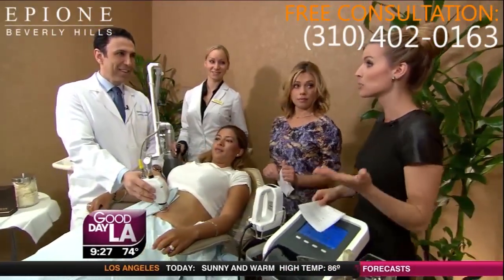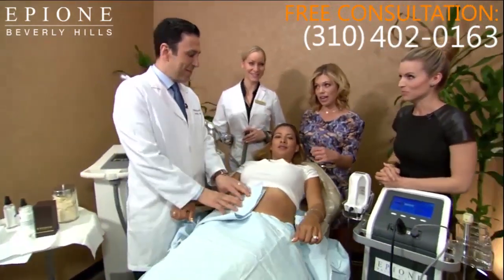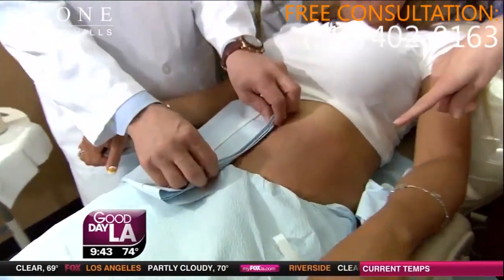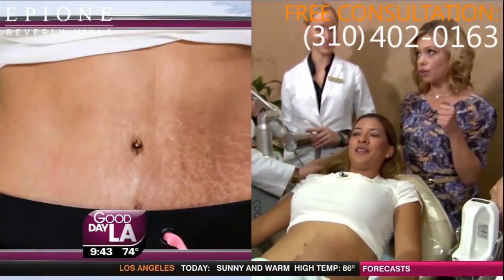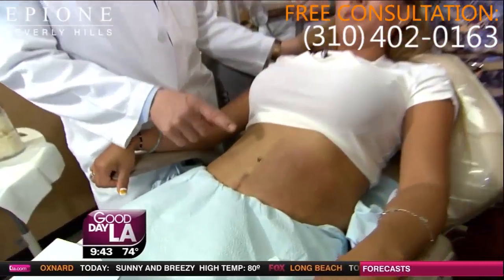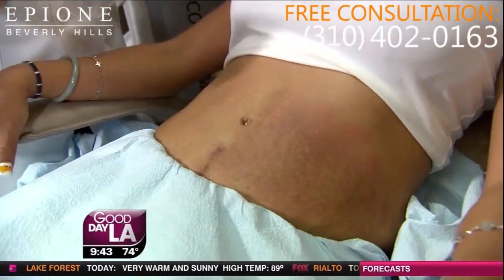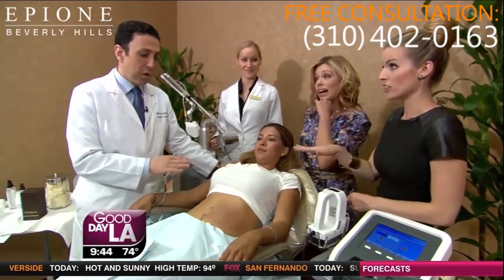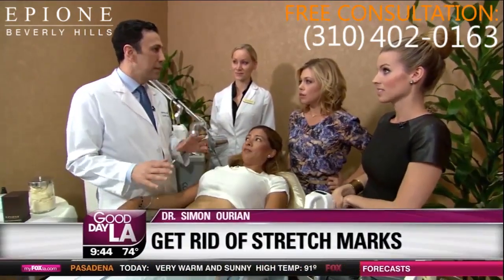Stretch Mark Removal Demo on Good Day LA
Dr. Simon Ourian, Medical Director of Epione Beverly Hills, does a live TV demo of his stretch mark removal technique on Good Day LA.